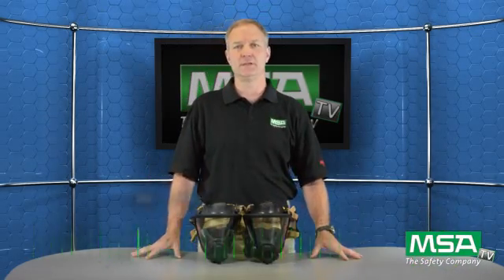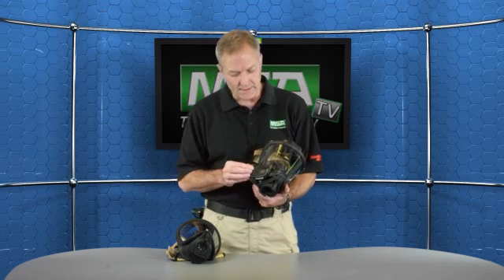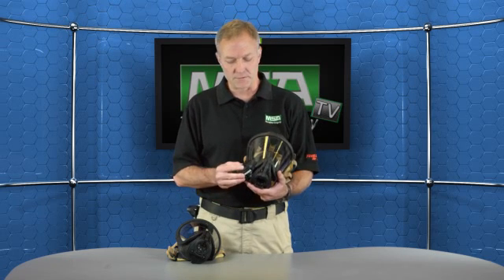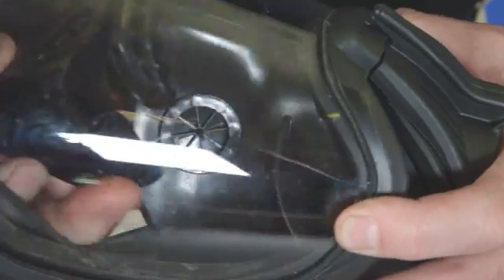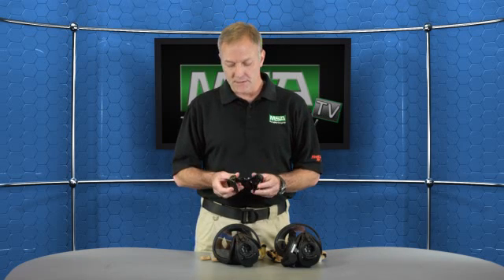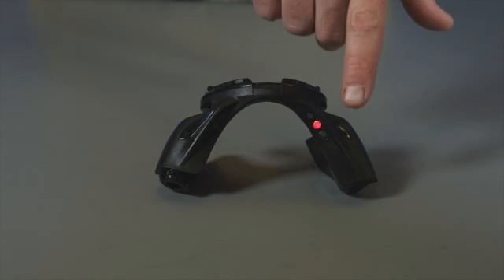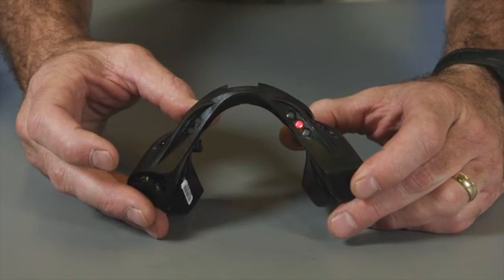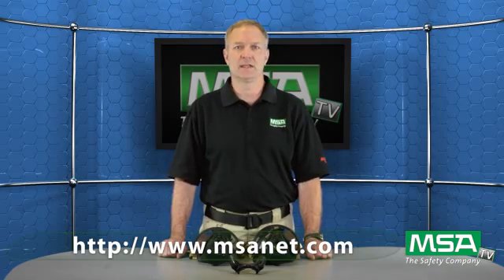MSA FireHawk® M7 I-HUD Receiver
Dave Volk explains the features of MSA's new internal heads-up display (I-HUD) for the FireHawk M7 SCBA.